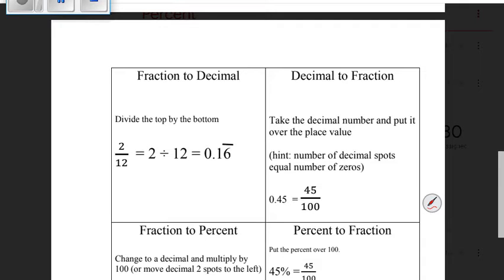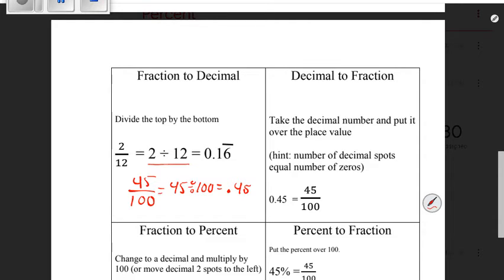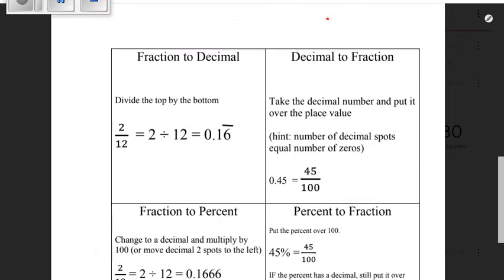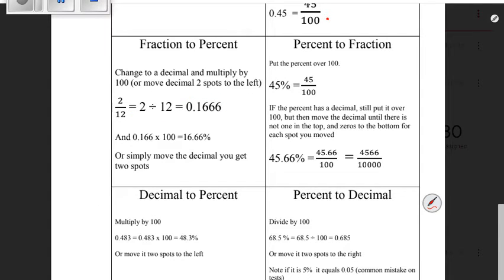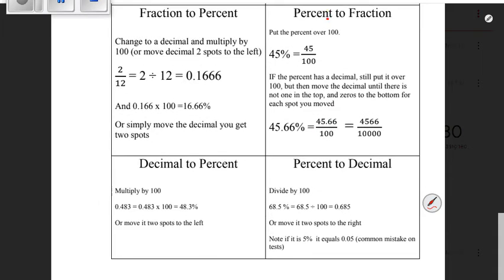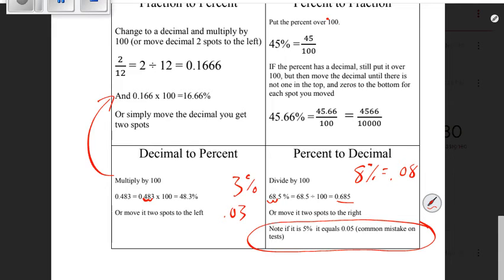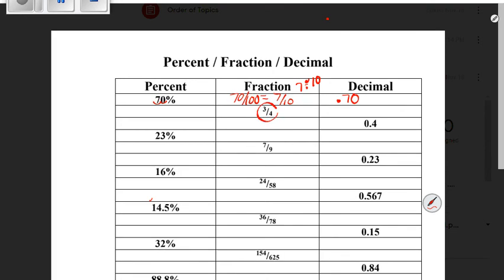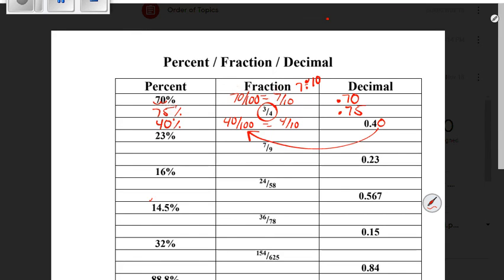Percent Decimal Fraction